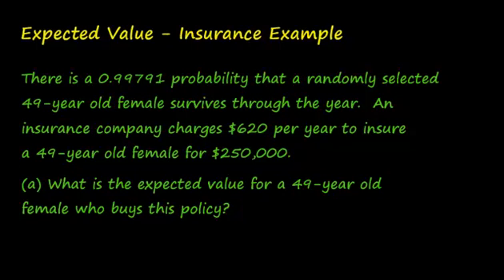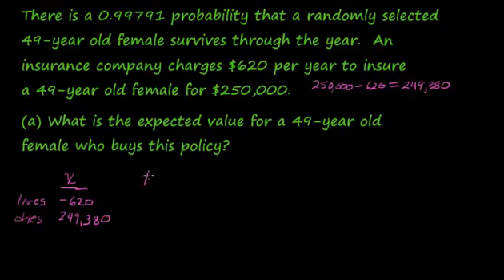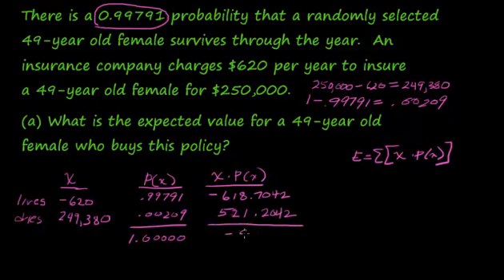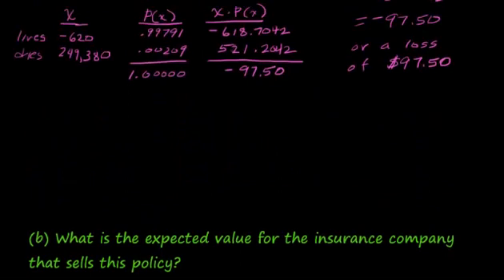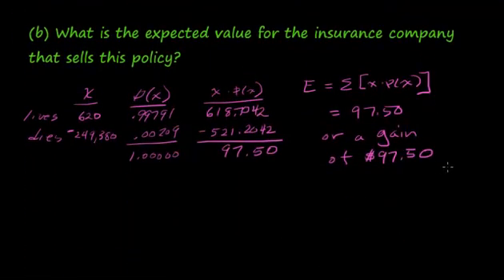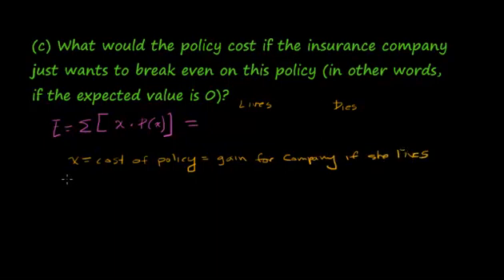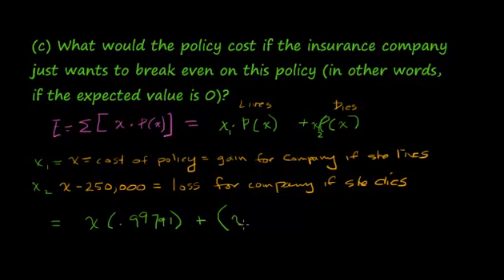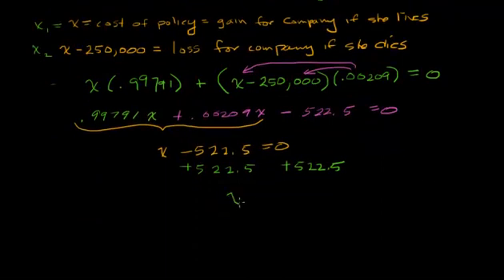Expected Value-Insurance Example.mp4